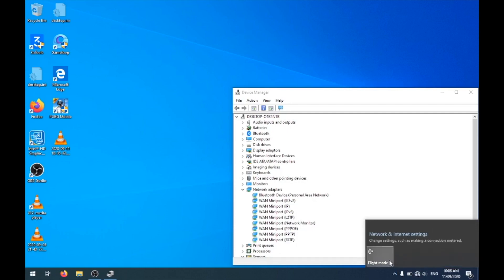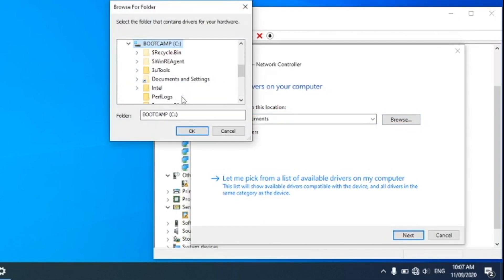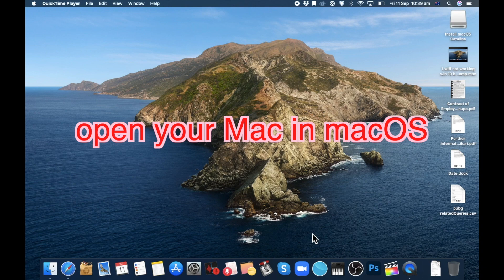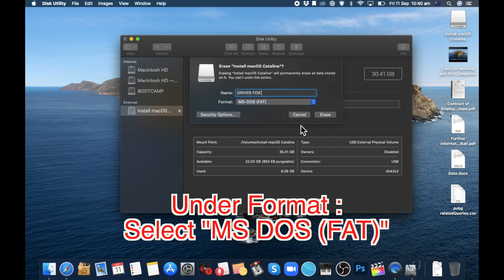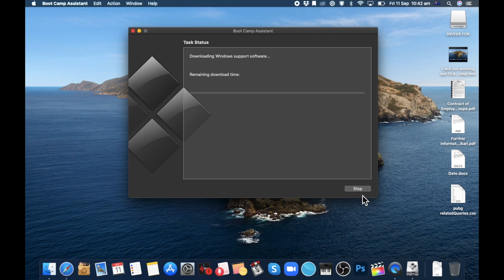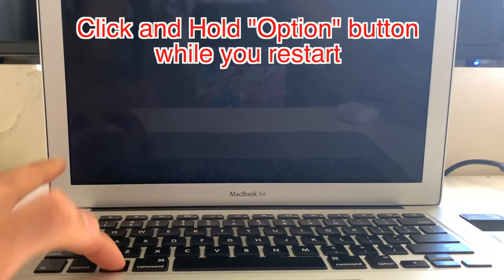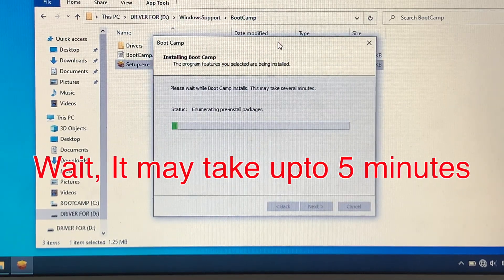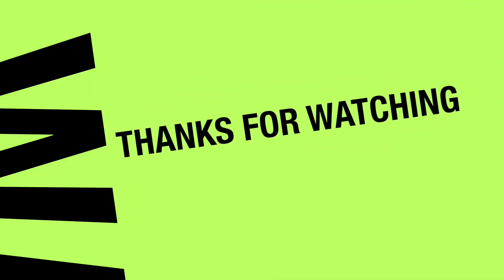[NEW] WiFi Driver Issue Solved in Windows 10 in Boot Camp Mac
If You Can Find OSXRESERVED or Windows Support in Windows Please Watch this Video for the quick and easy fix
If You Can't Find OSXRESERVED or Windows Support in Windows Because You Have Installed Windows 10 in Boot Camp from macOS Catalina This Video will work.
If you have tried all the basic troubleshooting Please Skip to 1:55
Wifi Not Working Issue Solved in Windows 10 Installed From Boot Camp Assistant in Mac.
All Driver Issues Solved in Windows 10 Installed From Boot Camp Assistant in Mac.
Wifi Not Working Windows 10 Bootcamp
Wifi Problem Windows 10 Bootcamp
Windows 10 Boot Camp Drivers
Download and Install Windows Support Software on your Mac
Download Boot Camp Support Software
Install Bootcamp Drivers Windows 10
Windows Support Software
This Method Works on the Windows 10 Installed while in macOS Catalina as the OSXRESERVED is not Shown in Windows Anymore.